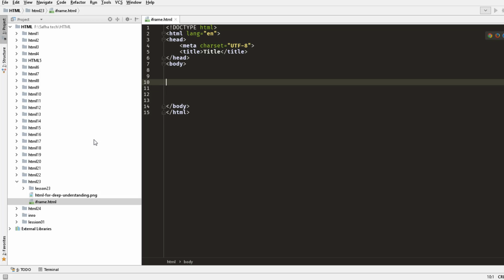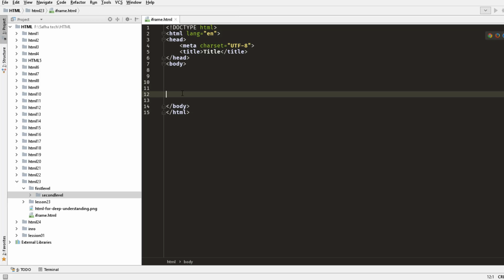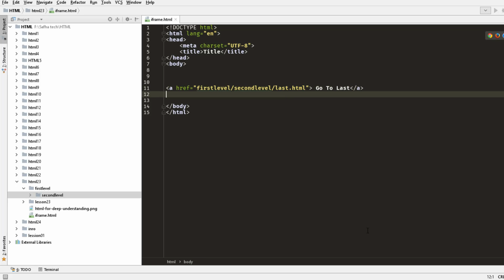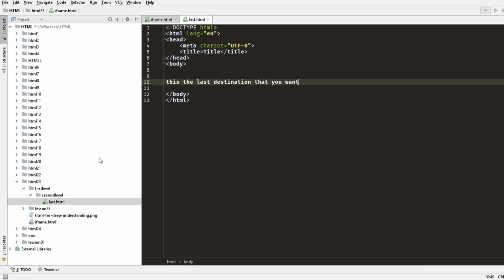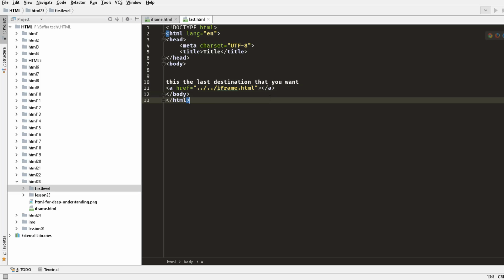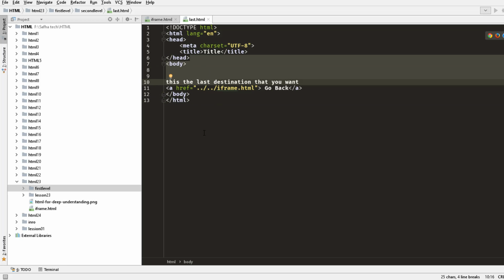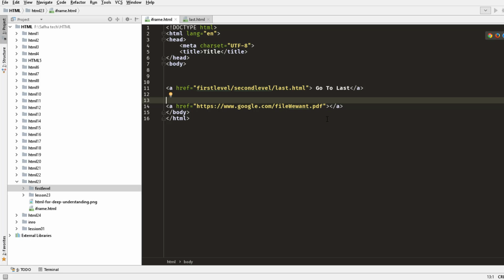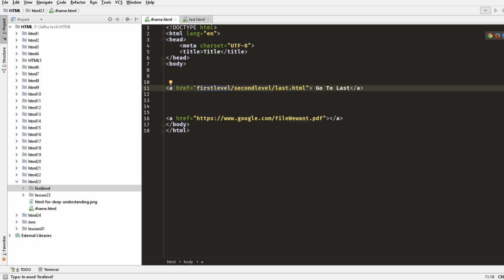File Paths in HTML | Lesson 24 HTML Tutorial | safhatech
in this lesson you will tow main types of paths in html Relative or Absolute.
Relative means the file path is related to the web page path, but Absolute means the file path is not related to the path of the web page it could be in another server or from another website.